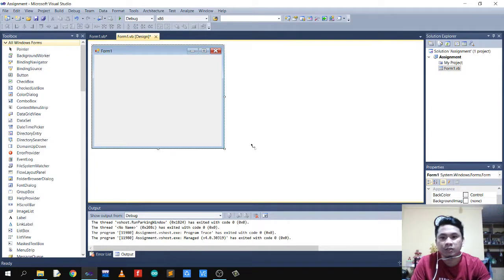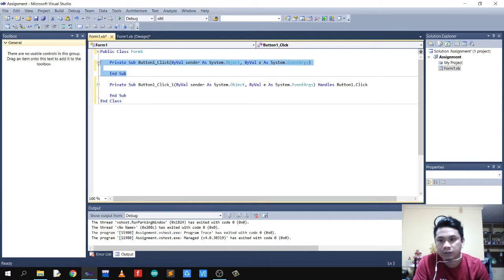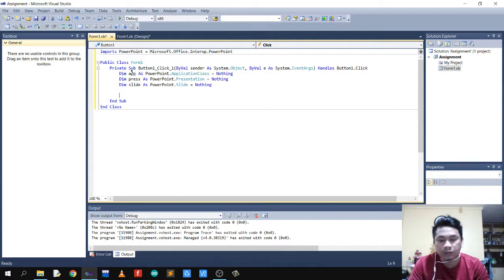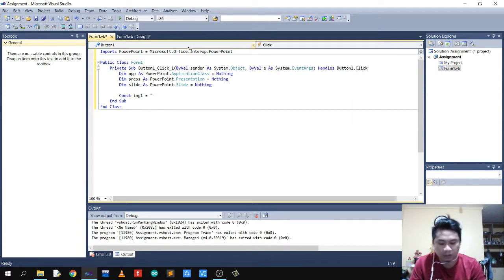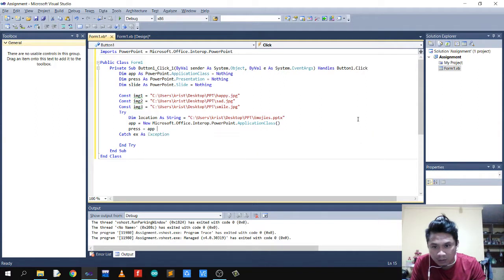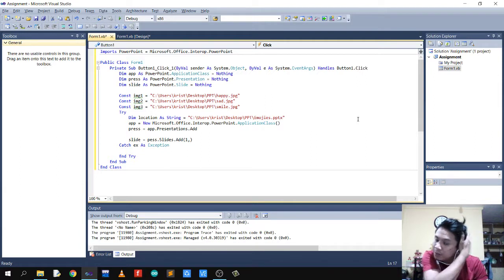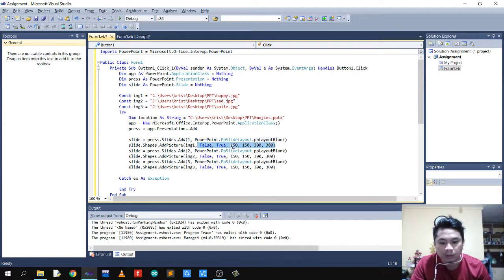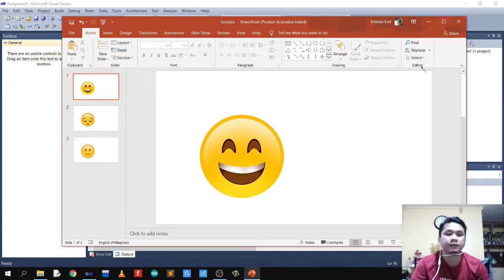Visual Basic NET || PowerPoint Presentation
Subject - Com Prog 2